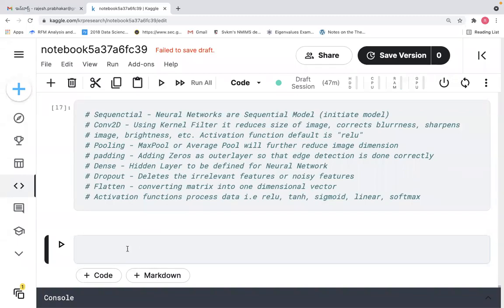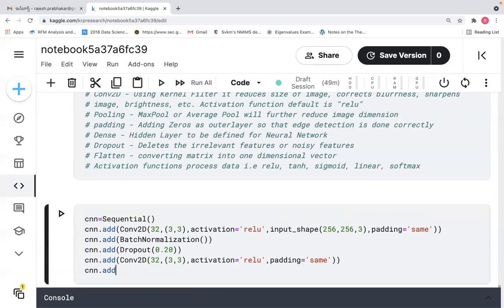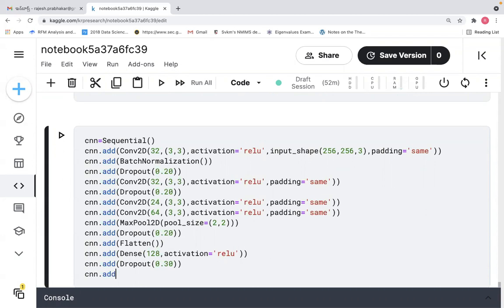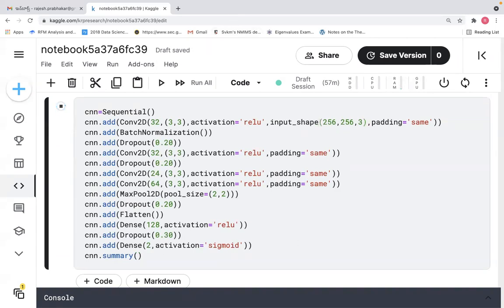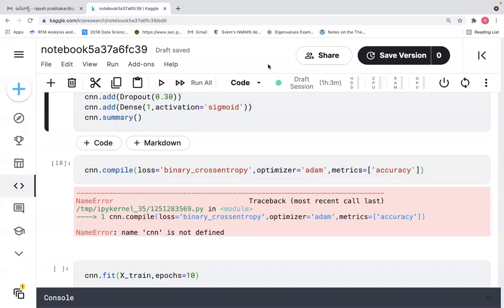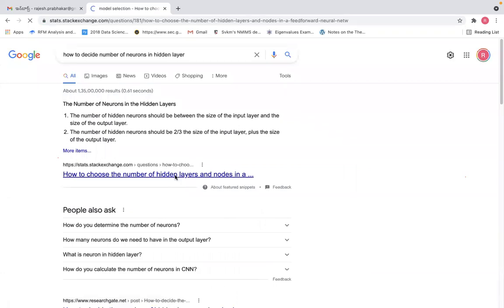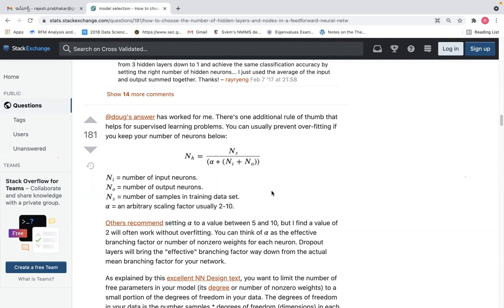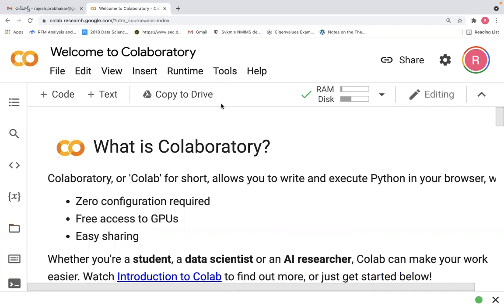Covid X-ray Classification Convolution Neural Network Implementation Python Kaggle Notebook Part 2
Covid X-ray Classification Convolution Neural Network Implementation Python Kaggle Notebook Part 2 Theory and Practical